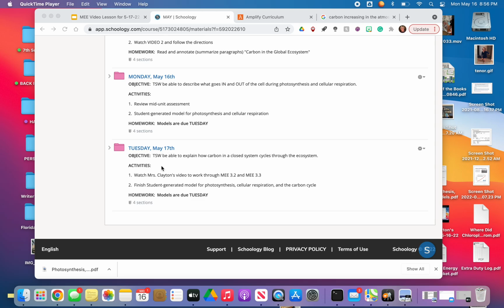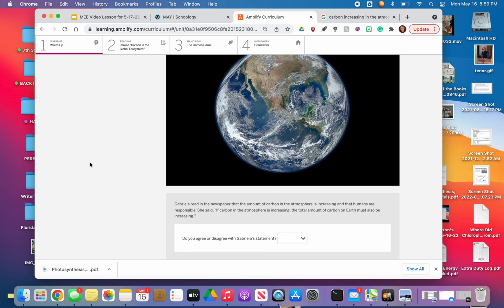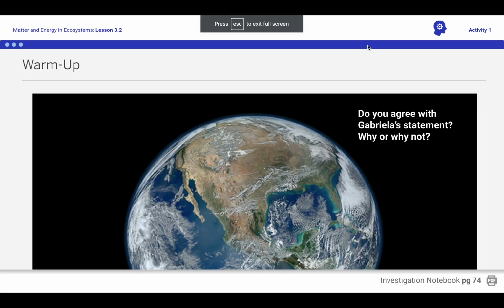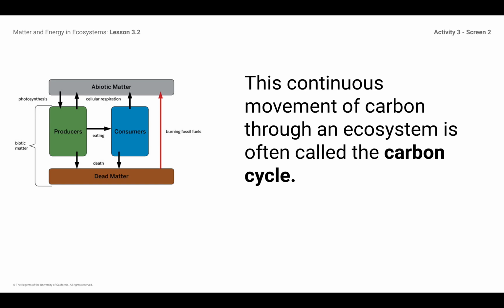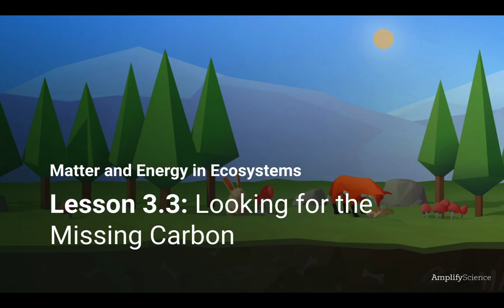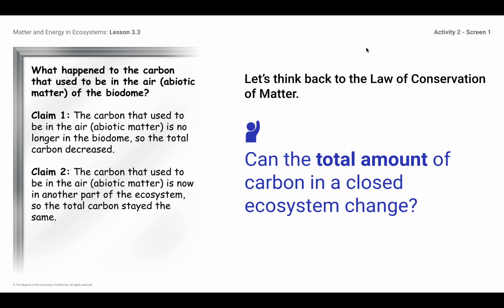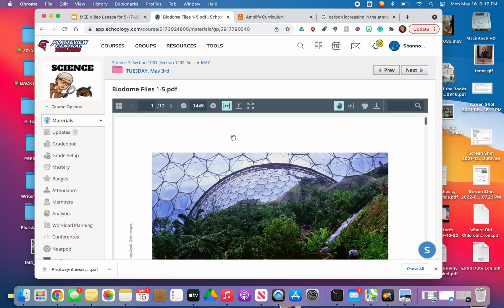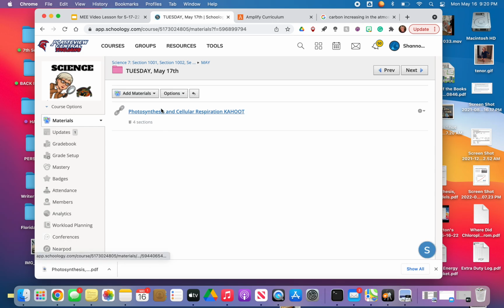Mrs Clayton's Lesson for 5 17 22